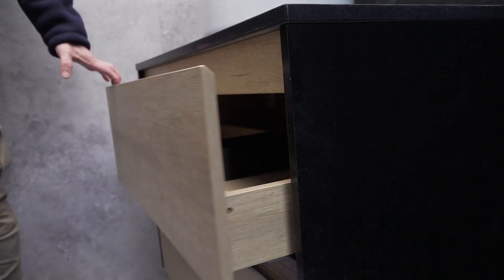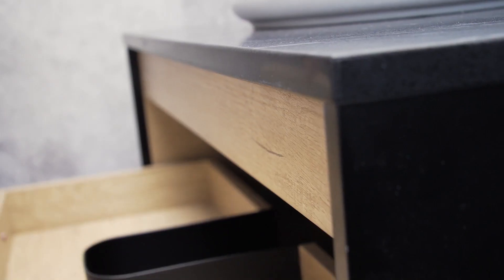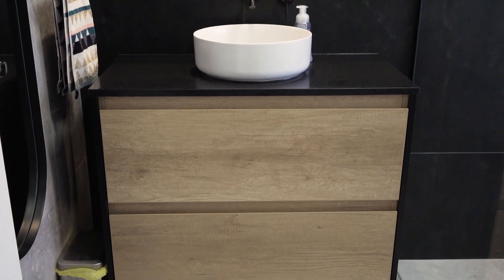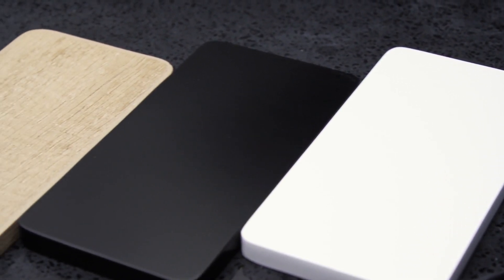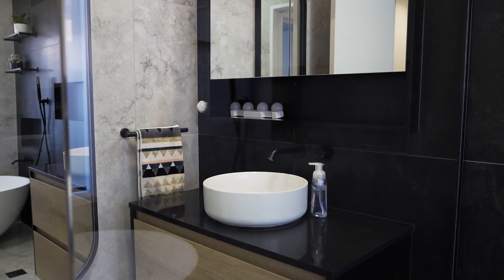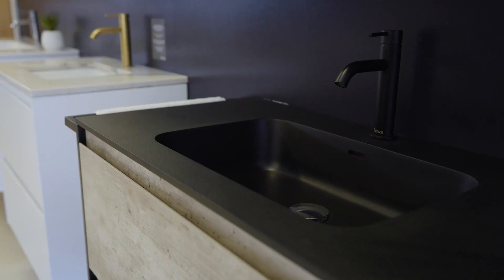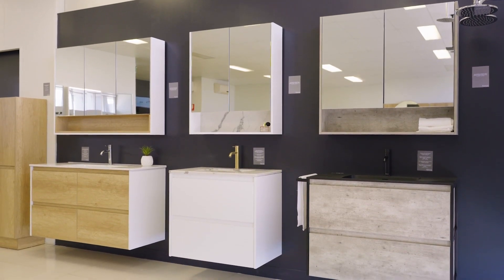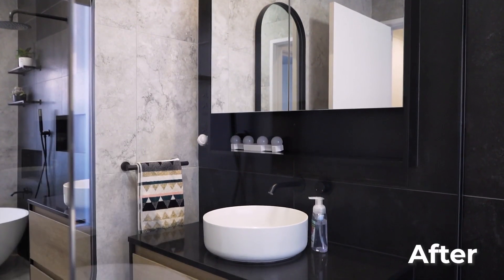Fienza - Amato - your vanity - your way.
Amato - your vanity - your way

Amato allows you to create your perfect vanity cabinet with on-trend styles and full customisation. Select from matte white, scandi oak, industrial and matte black finishes.

DVine Living - Every Sunday at 1:30pm only on 7TWO and catch up on 7plus.com.au